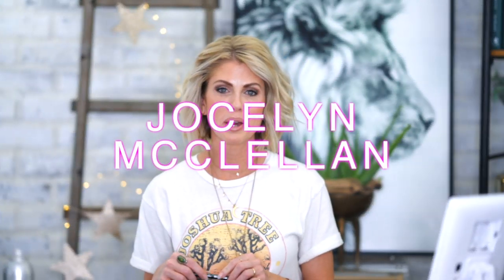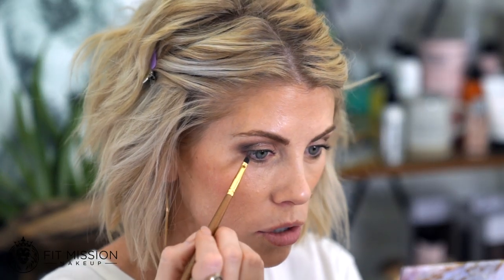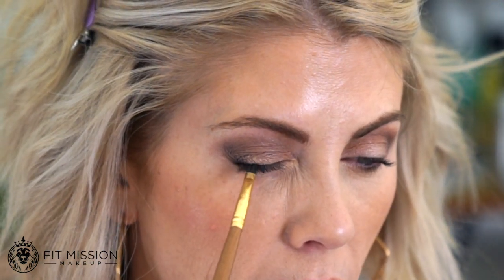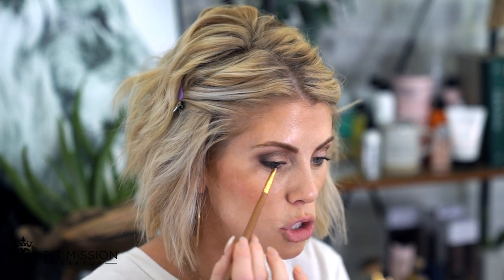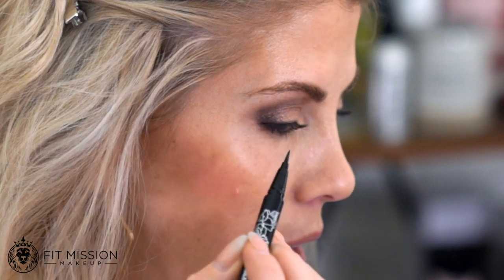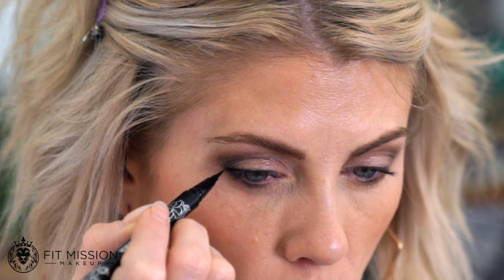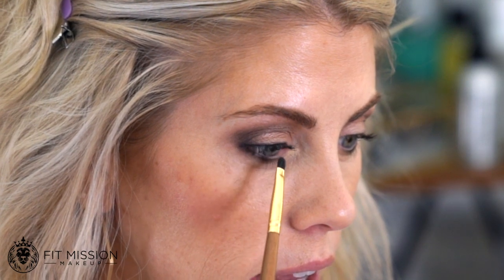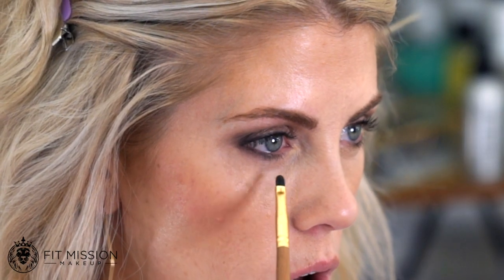Eyeliner Application Tutorial | UPDATED (Make Yourself Look Younger)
READ DESCRIPTION BELOW-
(Updated from previous eyeliner video zooming in more to the eyelid.)The first thing people notice about us is our eyes, so let's make your eyes pop while making you look youthful! Let's face it, eyeliner can be tricky especially for those of us with mature or hooded eyes. Learn the correct eyeliner application to make you look younger.  A perfect tutorial for beginners, hooded eyes, mature eyes, and anyone else looking to gain a few of my tips and tricks! This is my updated edit where I zoomed in as much as humanly possible. I still do have eye makeup on because this is how I personally apply my eyeliner - for educational purposes if you would like an updated eyeliner tutorial with a new lens and no makeup on one eye leave a like and I totally can!

xoxo Jocelyn McClellan

LINKS -
Kat Von D Tattoo Liner Trooper Black

On My Eyes Soul Mate, Gilded, Trust, Stay Golden
On My Cheeks Saffron & Sandstone
On My Lips Indigo & Sadie

This is just for you, I make no money off of this.

My Earrings are from Target.

Instagram.com/jocelyn.mcclellan

I have tons of other videos on here including beginners videos for makeup and hair.

To be color match to your own personalized makeup send me a photo to my website following the directions on the bottom-